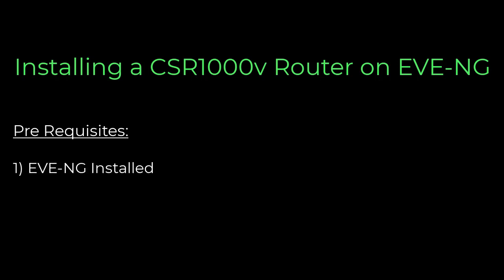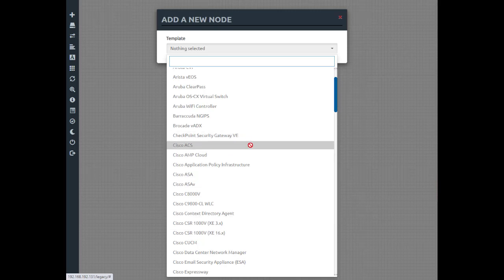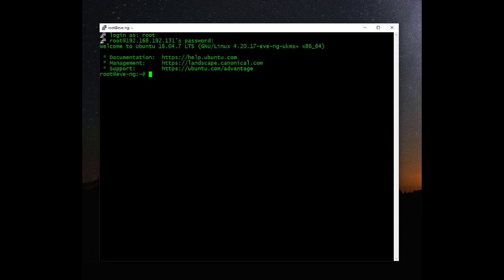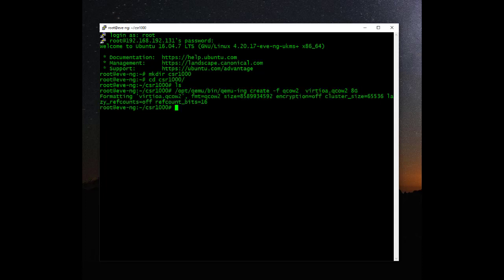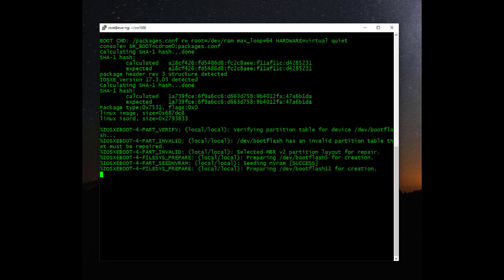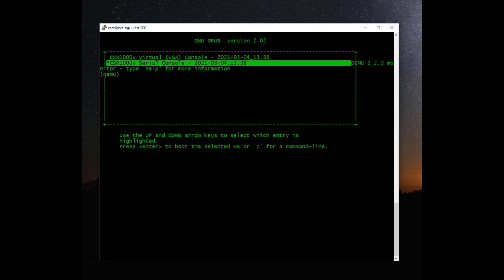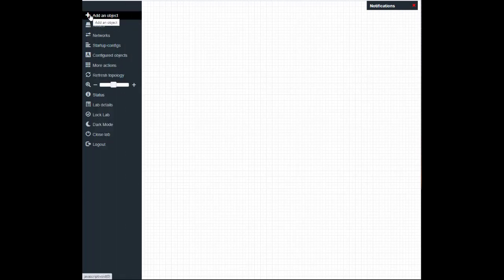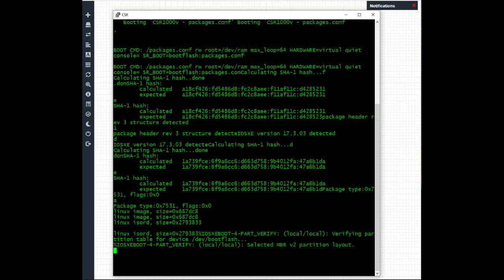EVE-NG CSR1000V Cisco Router Install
Add a Cisco CSR1000v router to EVE-NG platform.

CSR Installation commands

Create HDD image with 8G capacity:
/opt/qemu/bin/qemu-img create -f qcow2  virtioa.qcow2 8G

Start CSR Install Process:
/opt/qemu-2.2.0/bin/qemu-system-x86_64 -nographic -drive file=virtioa.qcow2,if=virtio,bus=0,unit=0,cache=none -machine type=pc-1.0,accel=kvm -serial mon:stdio -nographic -nodefconfig -nodefaults -rtc base=utc -cdrom csr1000v-universalk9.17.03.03.iso -boot order=dc -m 3072